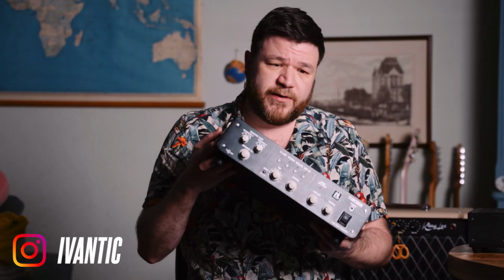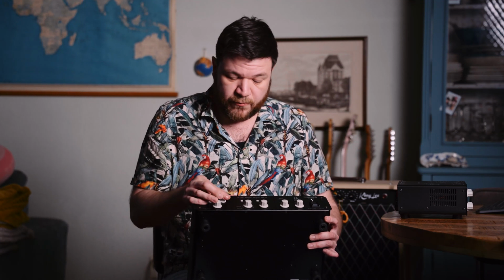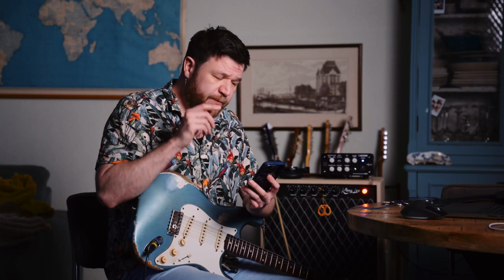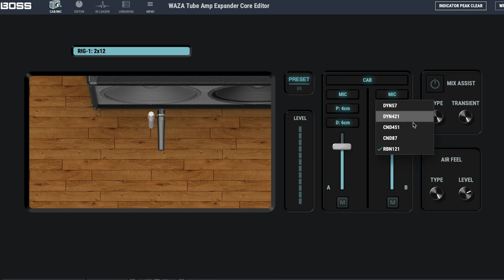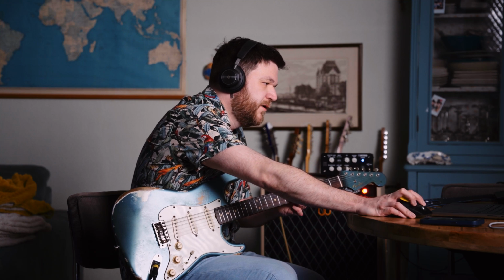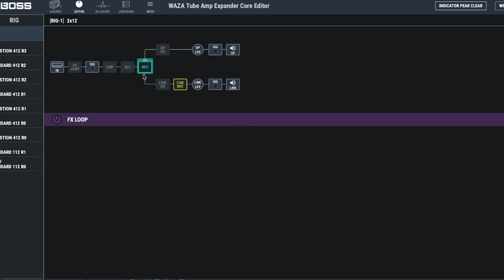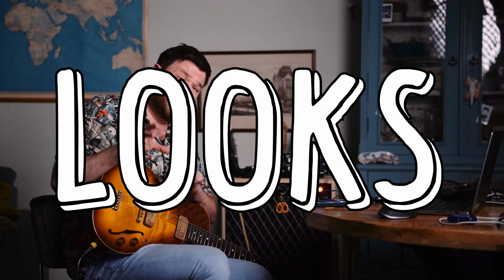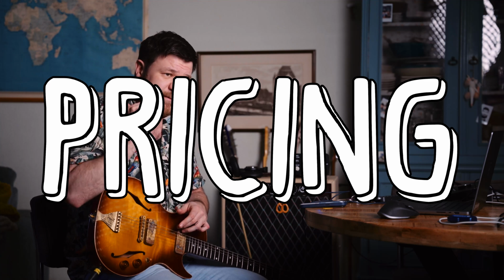Which One Should You Get? Boss TAE vs TAE Core!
The setlist:

0:00 - TAE vs TAE Core
1:47 - TAE specs
4:32 - TAE Core specs
7:23 - The app
10:21 - Different sounds
12:32 - Air Feel
14:49 - Cabs
16:28 - Mix Assist
17:56 - Built in effects
19:20 - Some slide guitar
21:21 - Which one?
23:53 - Ratings